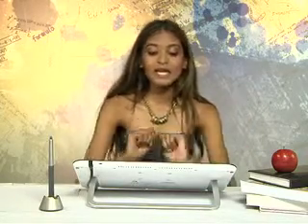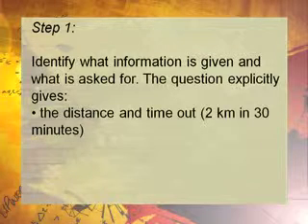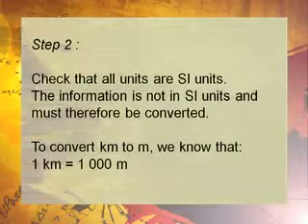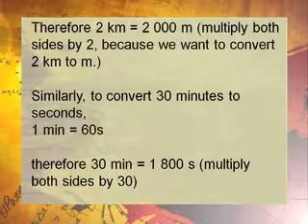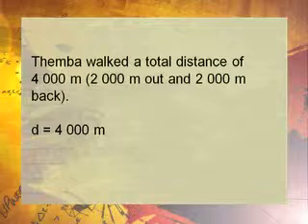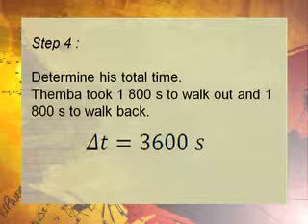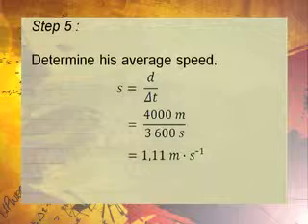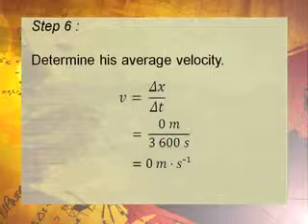MU PS001 B